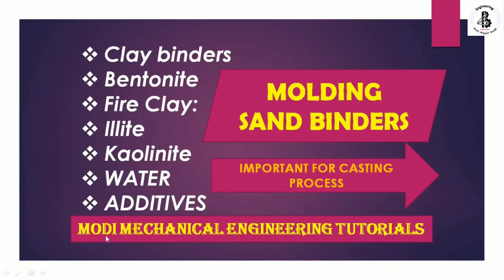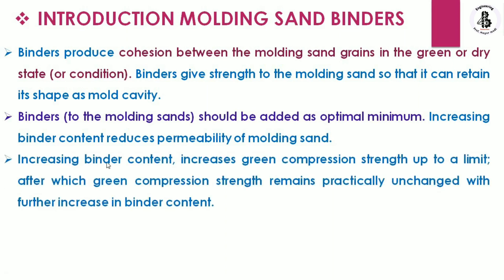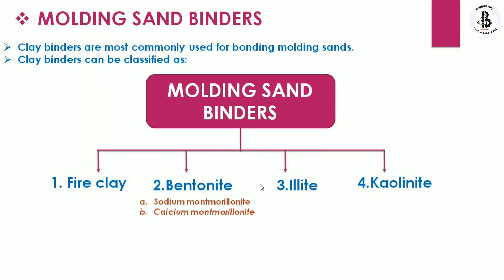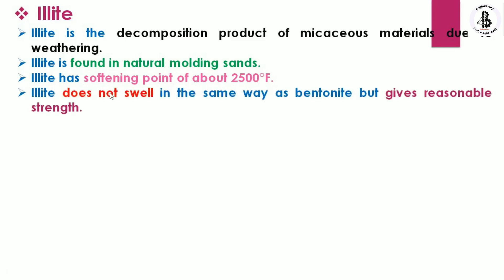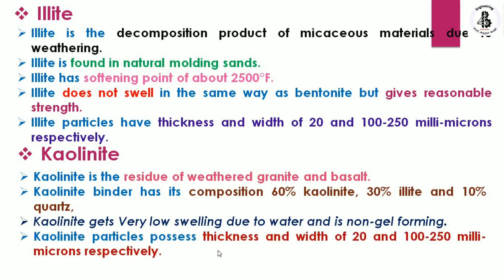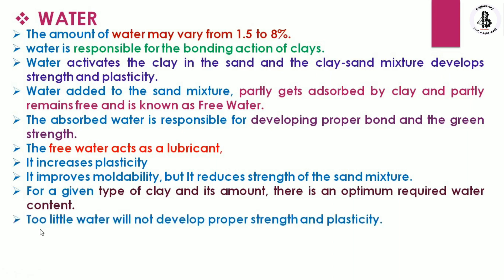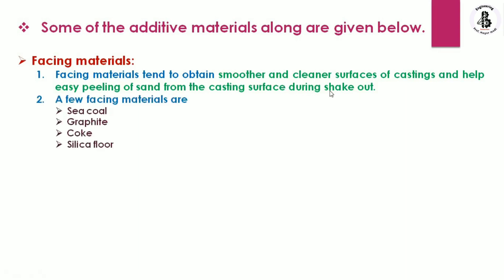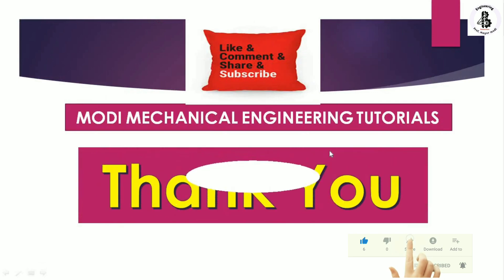Molding sand binders | Types of Molding sand binders in casting process | casting process basics